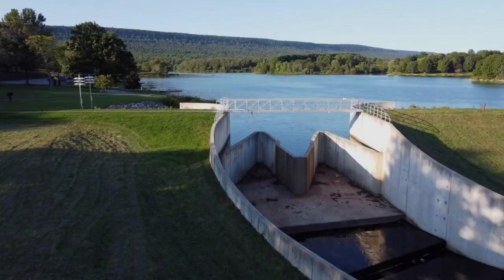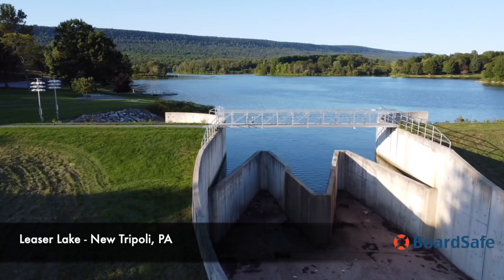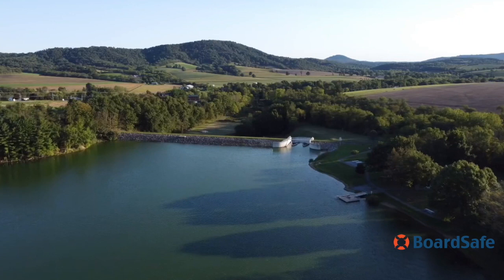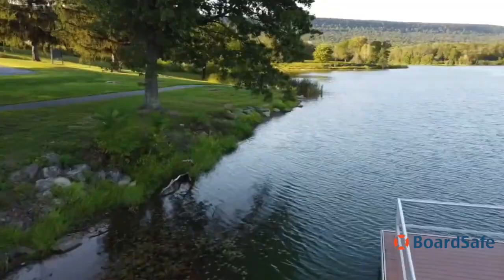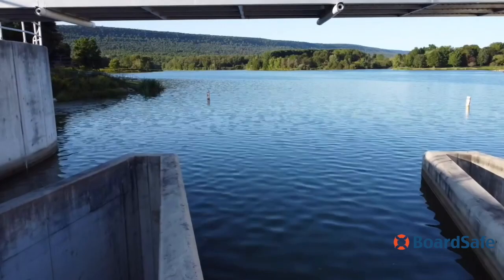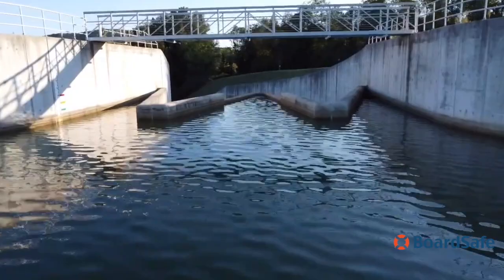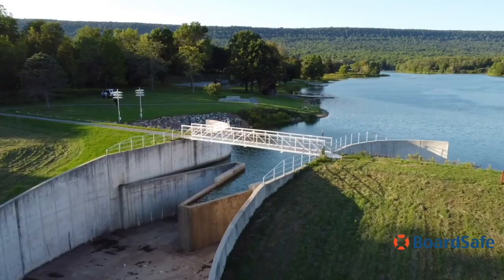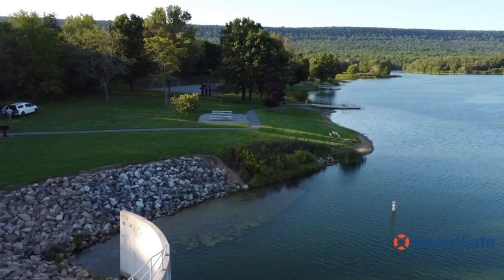Leaser Lake Aluminum Pedestrian Bridge, Accessible Kayak Launch and ADA Fishing Pier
In September 2022, BoardSafe visited the site of several of its applications at Leaser Lake in PA. In 2015, an ADA fishing pier and adaptive kayak launch were installed. The following year an aluminum pedestrian bridge was installed. The ADA accessible park also includes a paved nature trail, and accessible picnic tables.

Upon site inspection by BoardSafe Docks, all of the applications appeared to be in excellent condition, structurally sound, and in proper function. BoardSafe Docks prides itself on manufacturing high-quality products and excellent craftsmanship. As this footage shows, the condition of the ADA fishing pier, adaptive kayak launch, and pedestrian bridge continue to perform to the high product standards desired by BoardSafe.

Since the construction of Leaser Lake in 1971, Pennsylvania residents have enjoyed activities at the lake: fishing, boating, and hiking. For the first time in 2016, visitors were able to walk completely around the lake with the installation of a footbridge. The bridge, built of commercial grade aluminum and manufactured by BoardSafe, spans 50 feet over the dam at the lake and connects the nature trail on both sides. Prior to the installation of the footbridge, there was no continuous walking trail around the 117-acre lake. The bridge is one of the last installations of a renovation project crafted by the Leaser Lake Heritage Foundation.